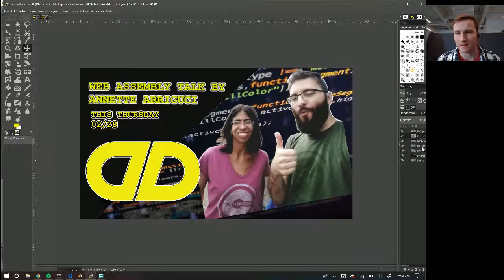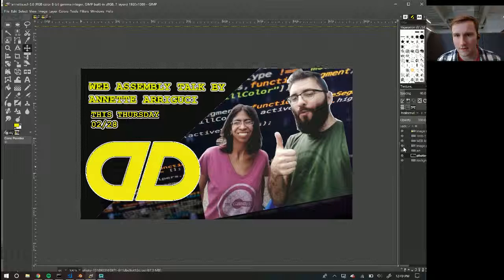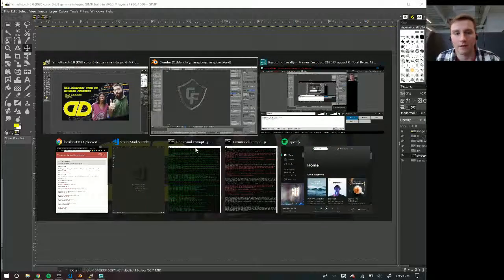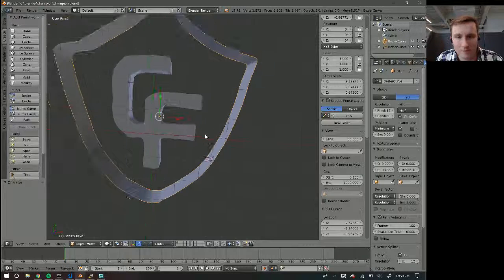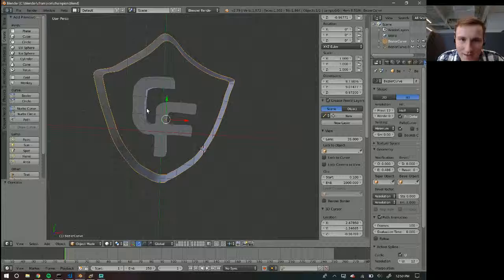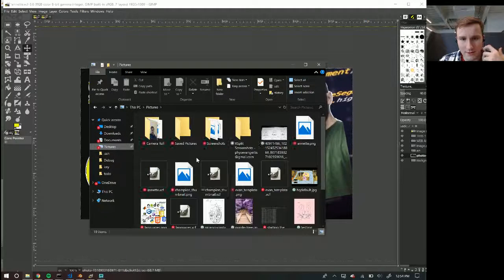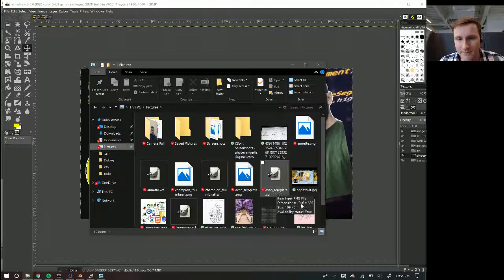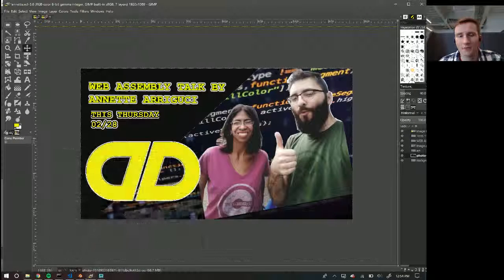Will is greater than skill, Vlog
Hi! In this episode I talk about some digital media tools that I use. They are free. Always try to use free stuff first. Then I go on a rant about human will.